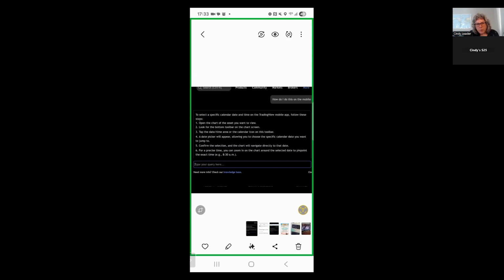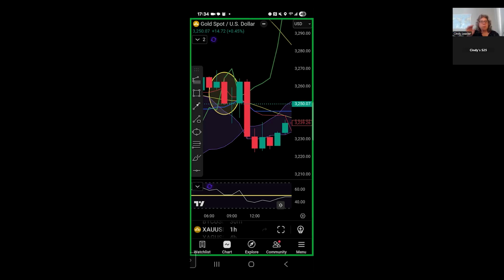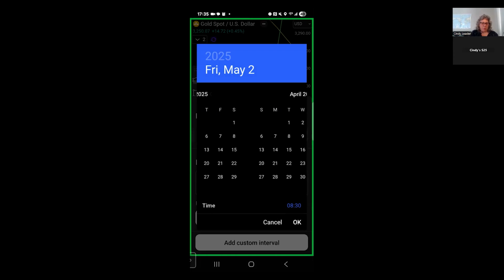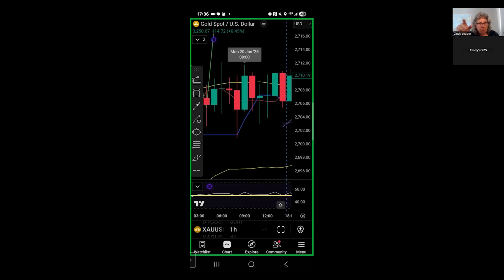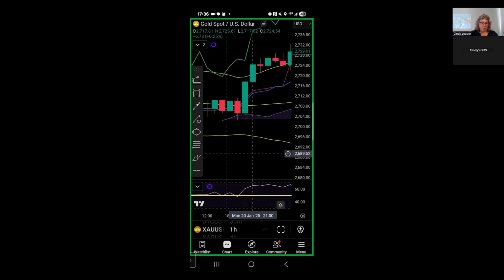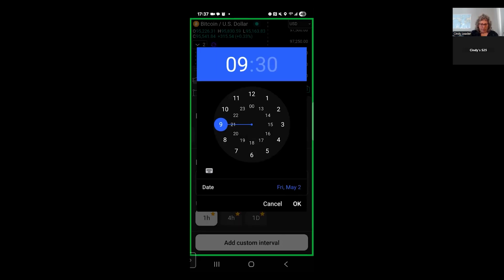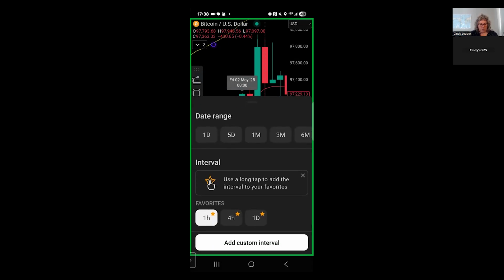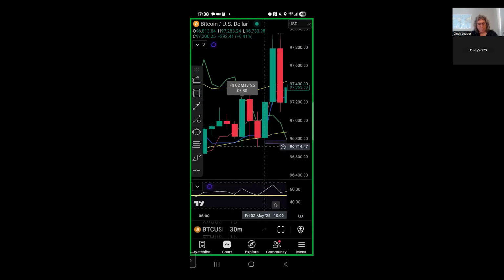Find News-Moving Candles Instantly While On-the-Go!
Use the TradingView calendar option to find exactly what you're looking for instantly when it comes to price action!